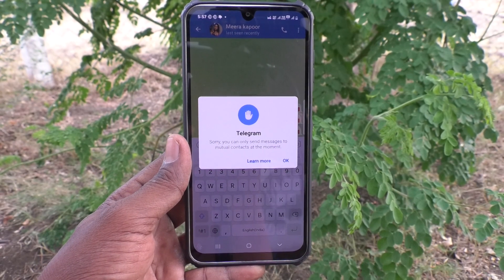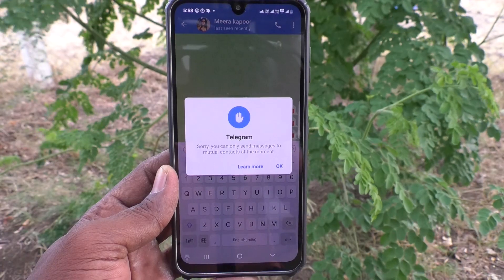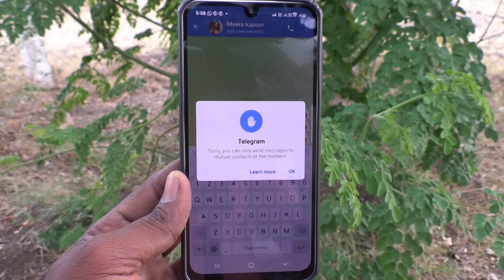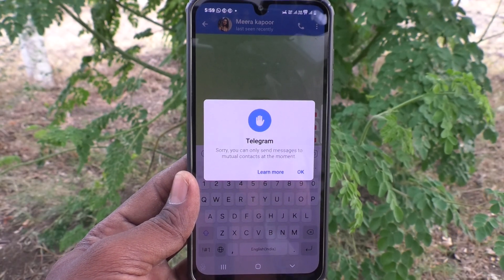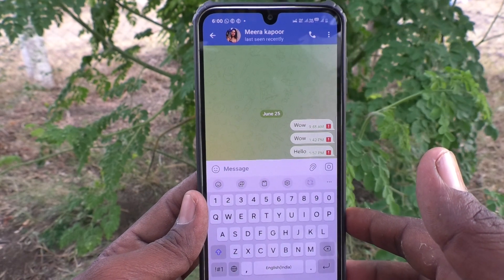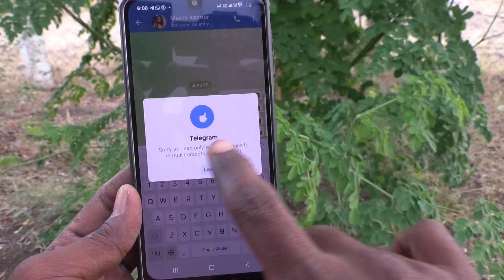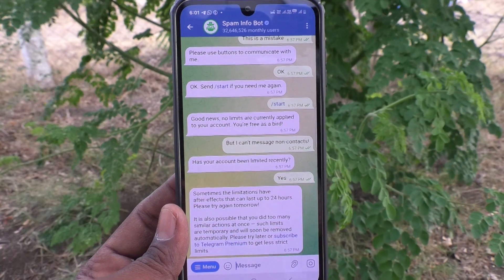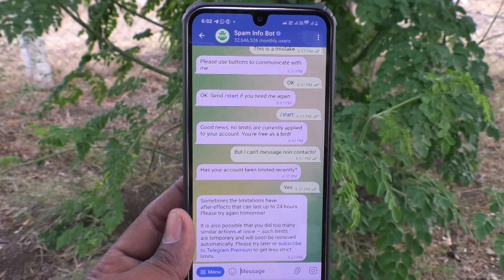How to Fix "Sorry, you can send messages to mutual contacts at the moment" in Telegram | Fix 2025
Getting the error "Sorry, you can send messages to mutual contacts at the moment" on Telegram? 😕 Don’t worry! In this video, we’ll show you why this happens and how to fix it quickly ✅.

This issue usually occurs when Telegram limits your messaging ability due to spam prevention policies. But there are simple steps you can follow to remove this restriction and start messaging new contacts again.

🛠️ What’s Covered in This Video:

Why Telegram shows this error

How Telegram’s spam control system works

How to check if your account is flagged

Step-by-step methods to fix the error

How to avoid this restriction in the future

✅ Quick Fix Tips:

Wait for the restriction period to end ⏳

Contact Telegram Support if necessary

Use the “Spam Appeal” option (if available)

Avoid sending bulk unsolicited messages

If you’ve faced this issue and found another solution, share it in the comments! 💬